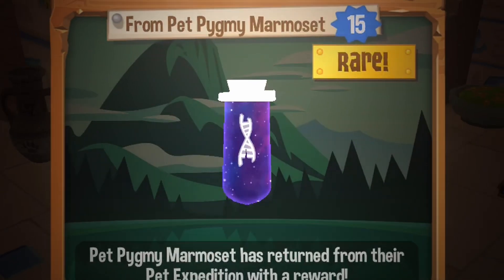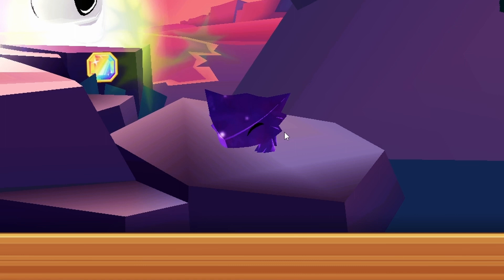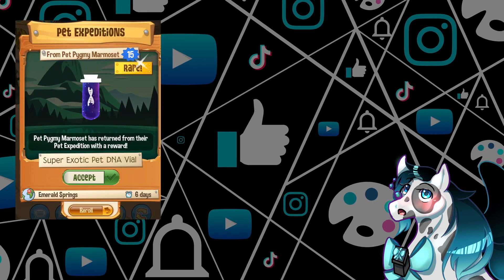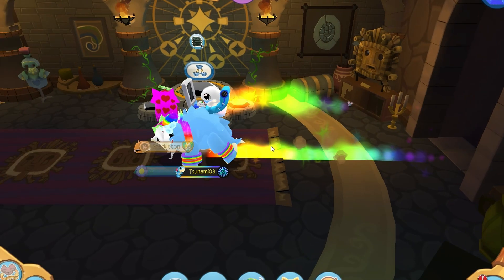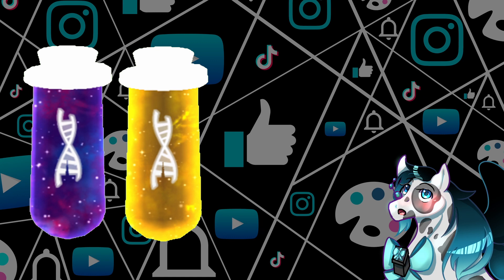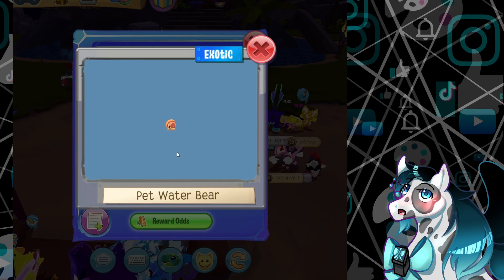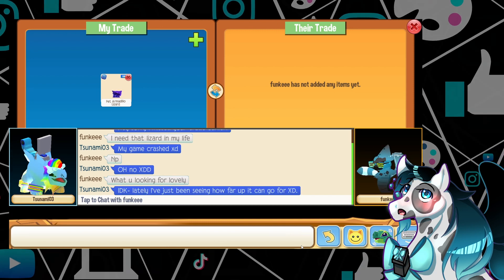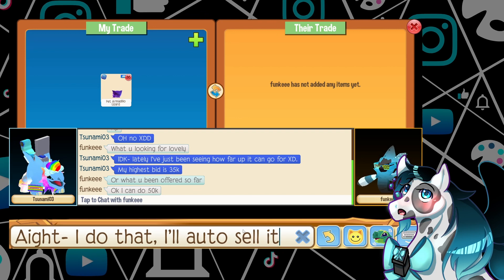I GOT THE NEW RARE DNA VIAL IN ANIMAL JAM!!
This item is so cool!! ✨ I gotta make sure to send my pets out now!!

I'm sorry the editing isn't usually my best, I scrambled to get this out today XDD

I'm in need of people who could help run the server.

AJPW Users ➔ Tsunami03 & Tsunami02

Intro:
➙ nintendogs + cats Music – Mr. Recycle [Secondhand Shop]

Programs Used in the video:
► Canva - Intro, outro, & thumbnail

Art Programs:
► PENUP
► Autodesk Sketchbook